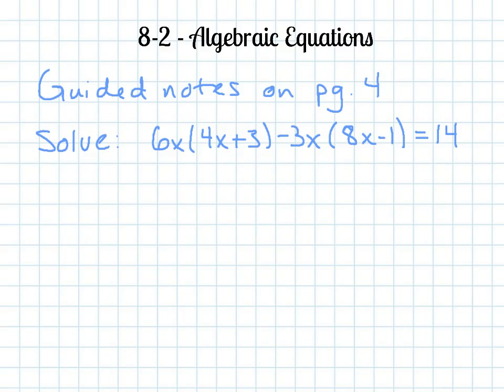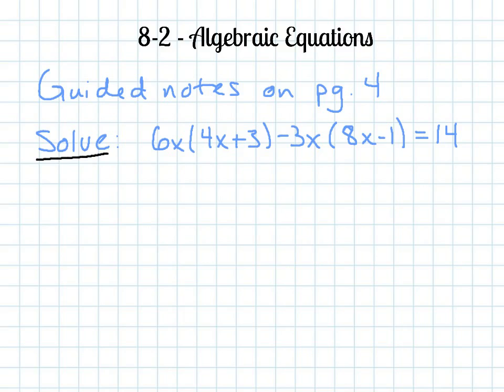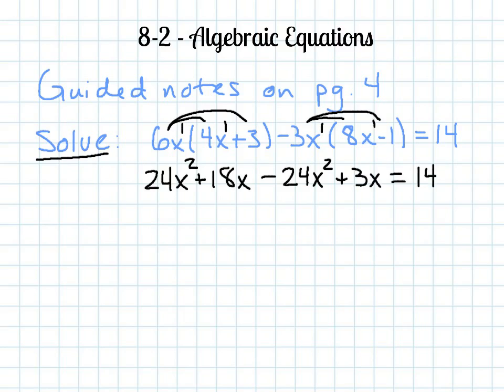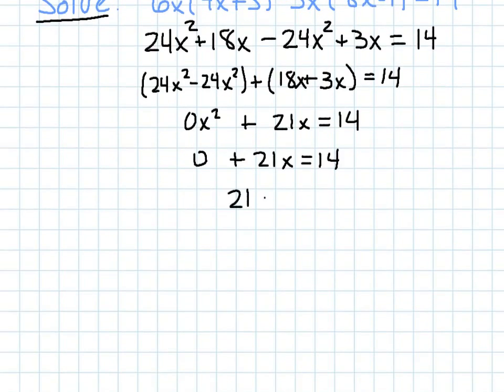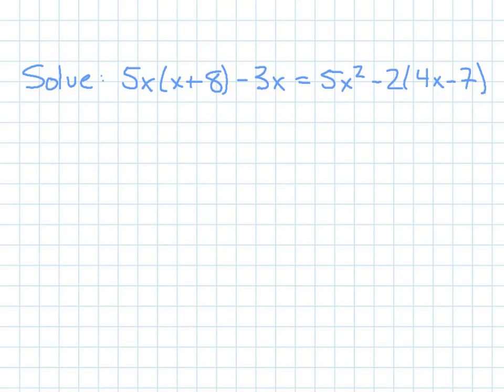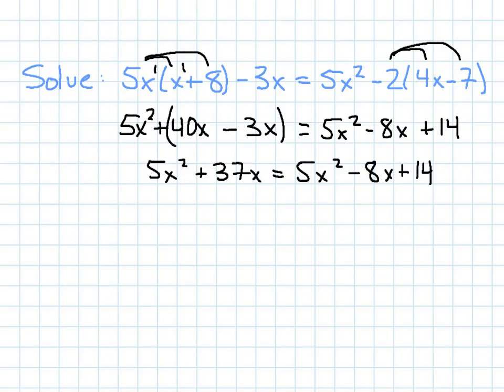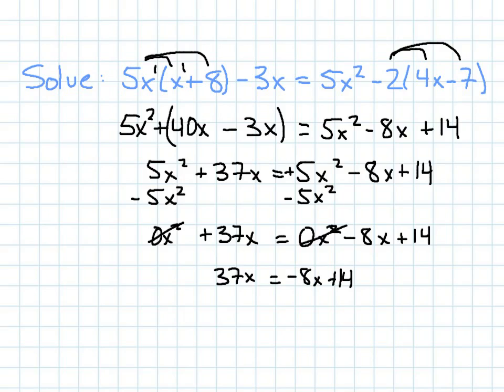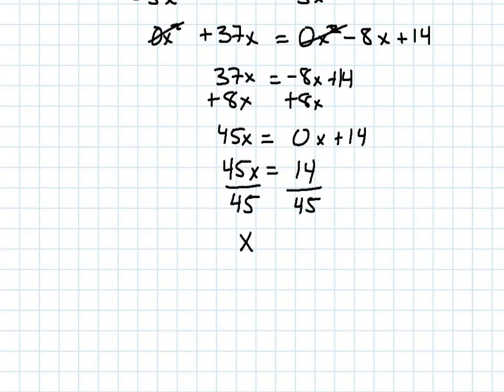8-2 - Algebraic Equations